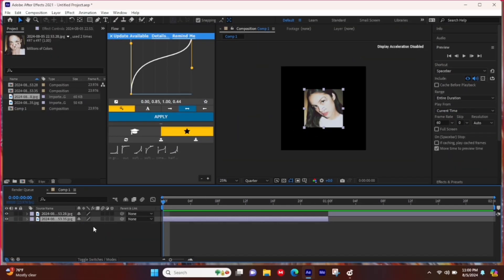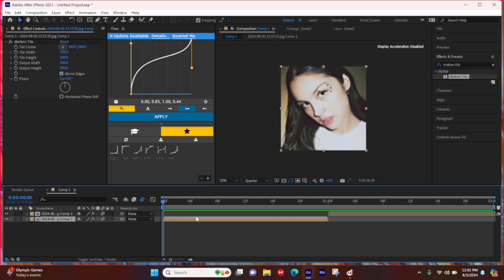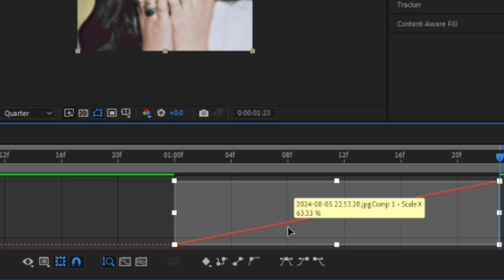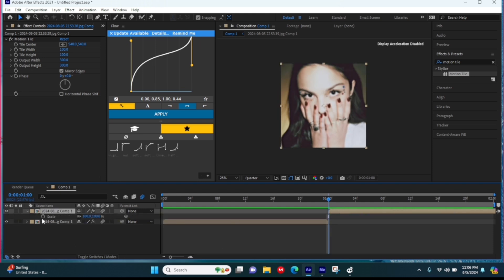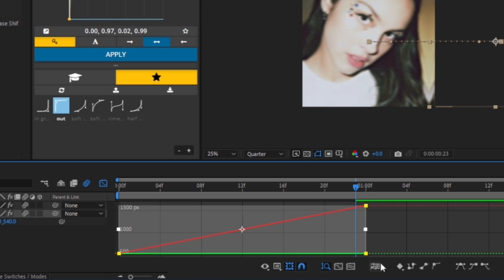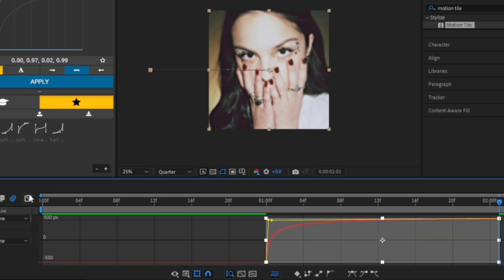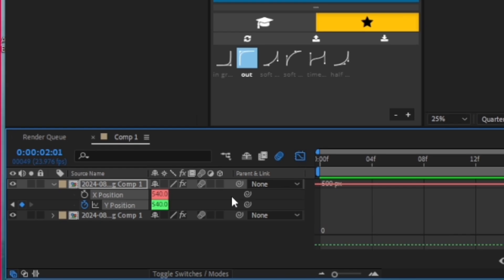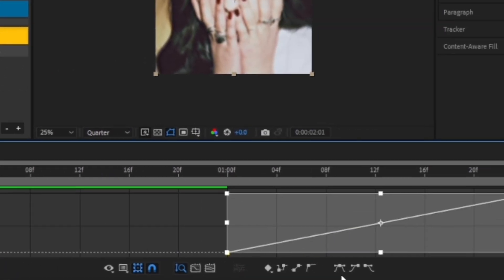basic transitions for beginners on after effects!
hey guys! i haven’t made a after effects tutorial in a while, so if you enjoyed/want more let me know!

i hope you enjoyed the video! remember that you’re important, beautiful, and so loved. videoeditingapp alightmotion edit editing aftereffects SOCIALS
instagram : lourd.aep, butterflieszx, gray.amp, jocelynseditss,

i hope you enjoyed the video! remember that you’re important, beautiful, and so loved.